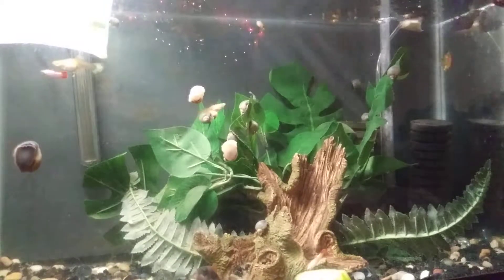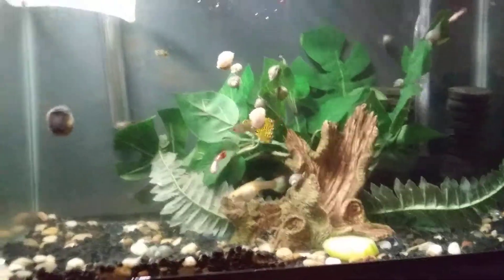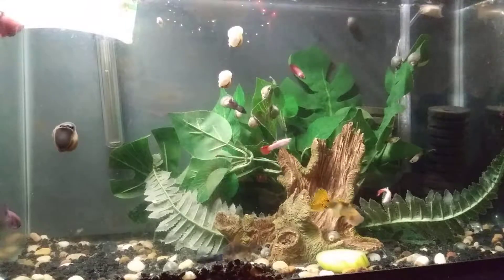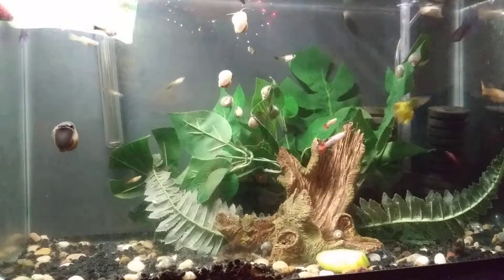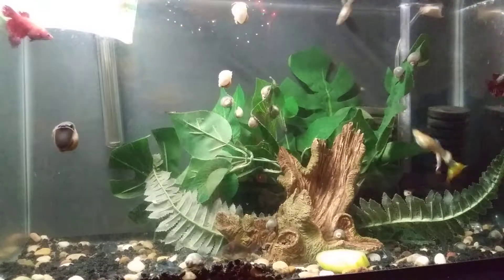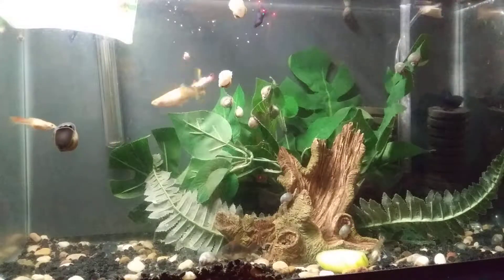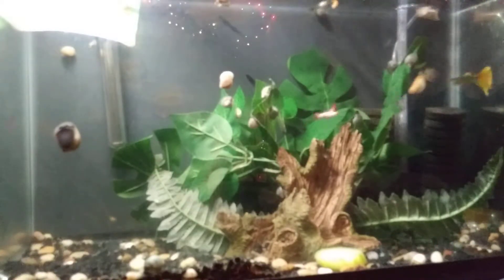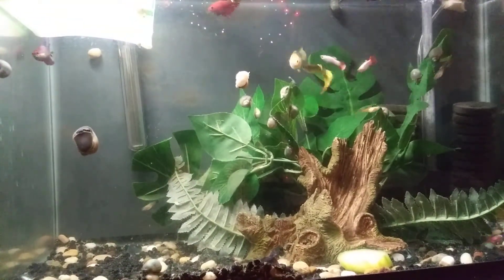Update betta sorority and Guppies